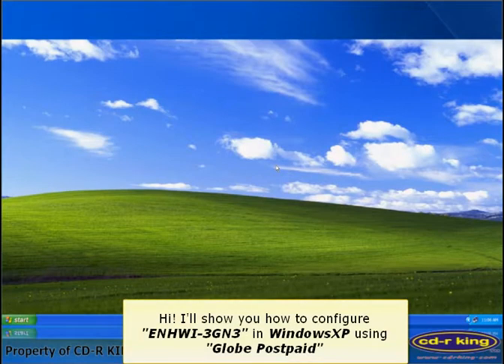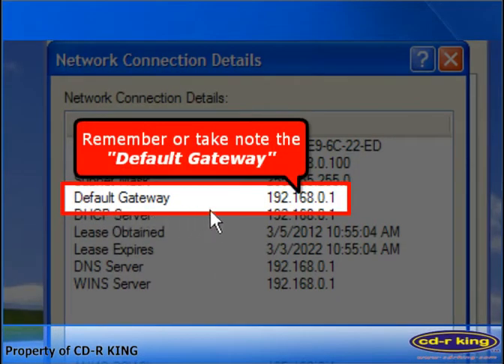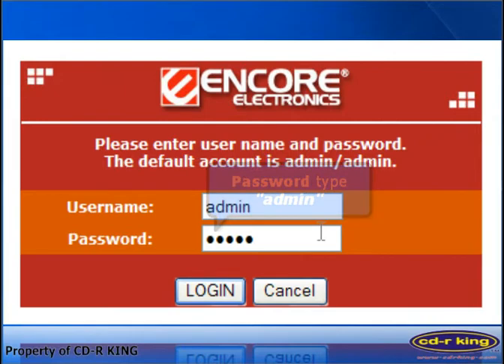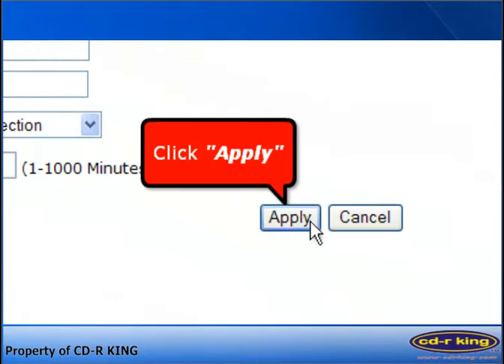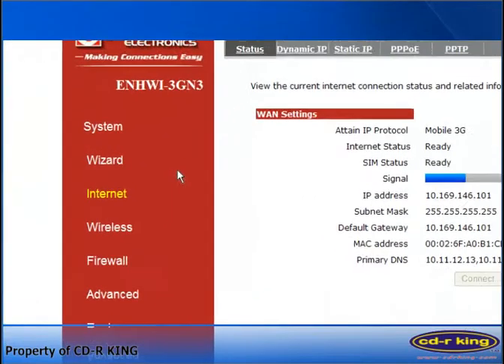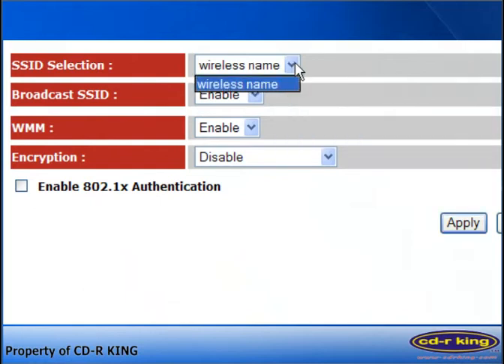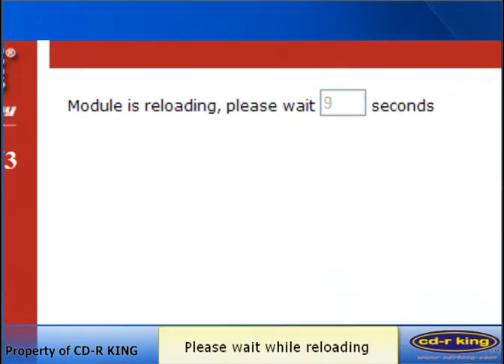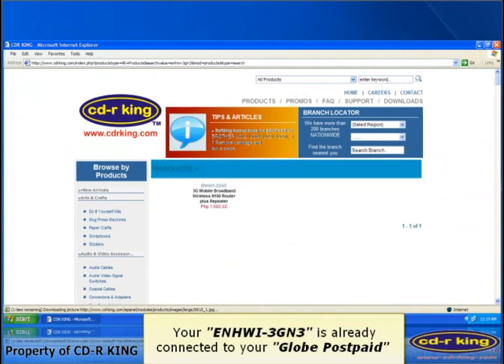Procedure on how to configure ENHW-3GN3 in Windows XP using Globe Postpaid